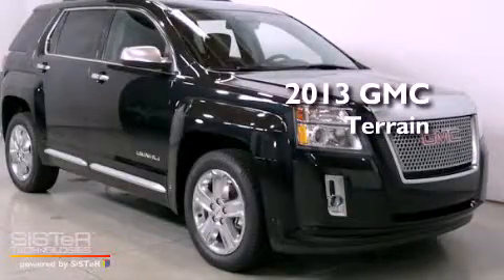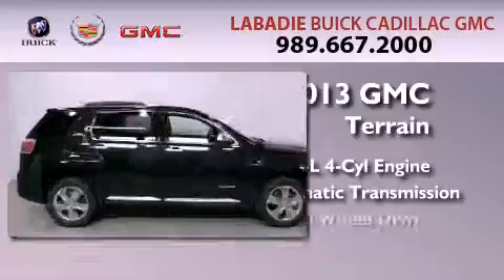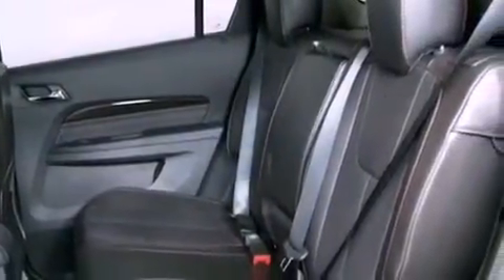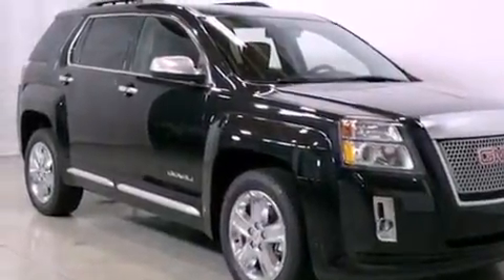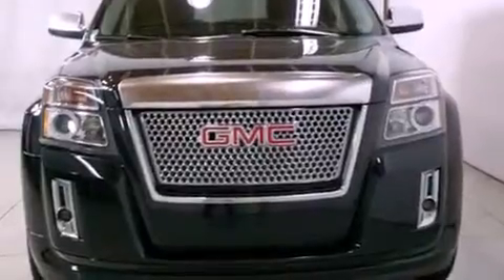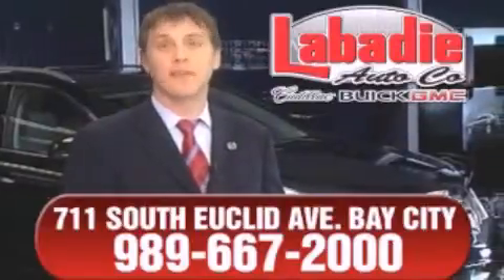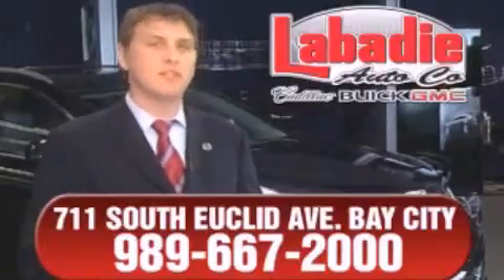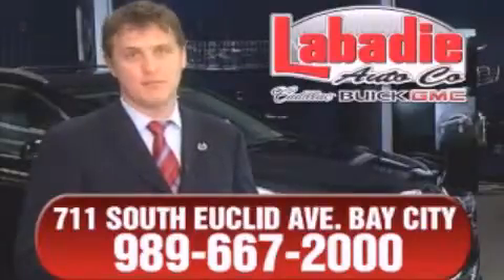2013 GMC Terrain Bay City MI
Year : 2013
 Make : GMC
 Model : Terrain
 Engine : 2.4L 4-Cylinder
 Trans . : automatic
 Exterior : CARBON BLACK METALLIC
 Miles : 4

 Stock : G136420

 2013 GMC Terrain Bay City MI